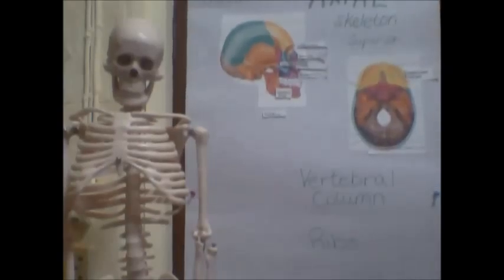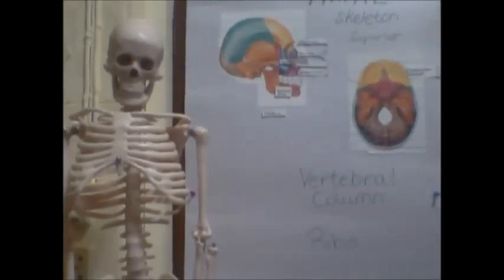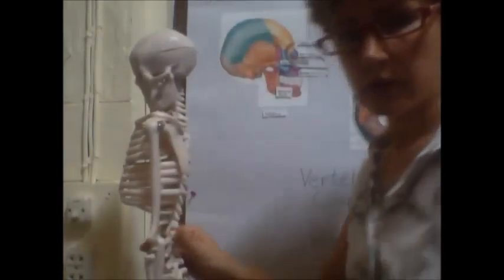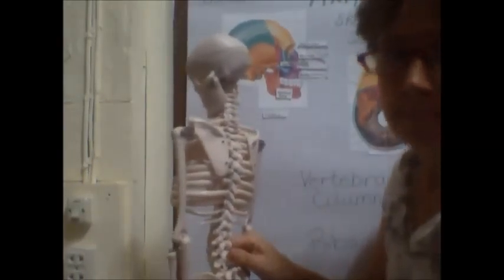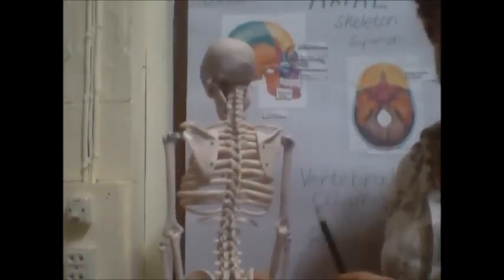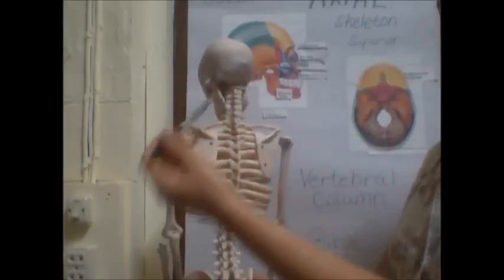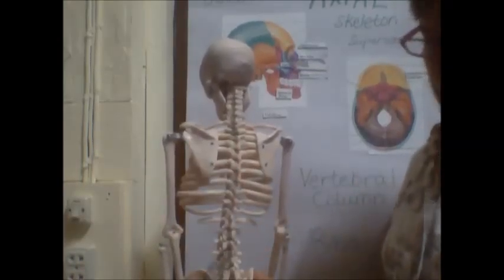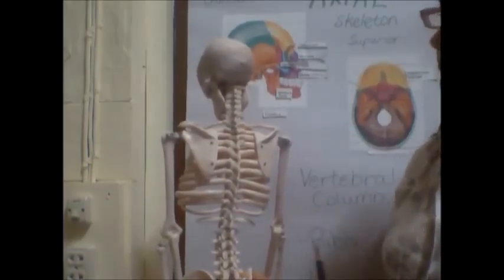Axial Lab 2